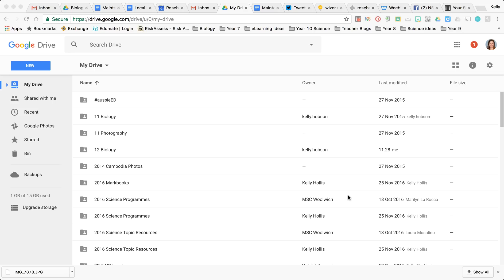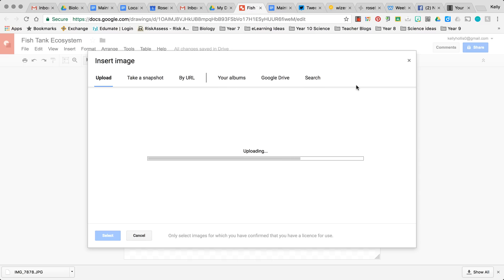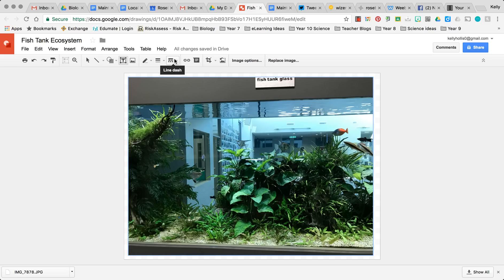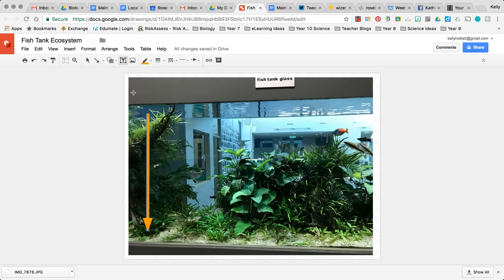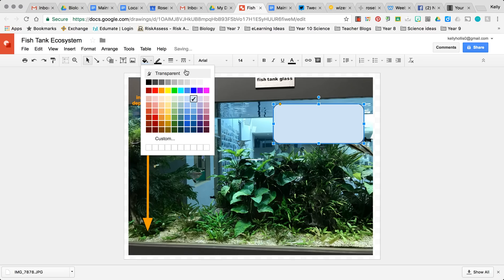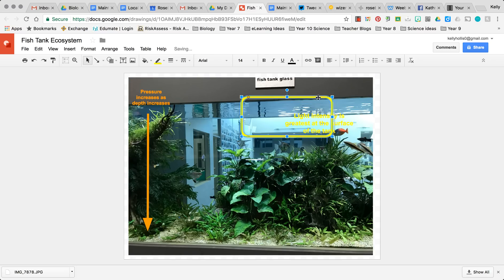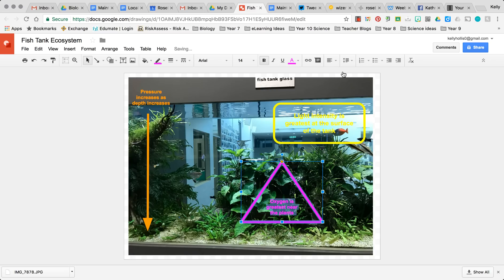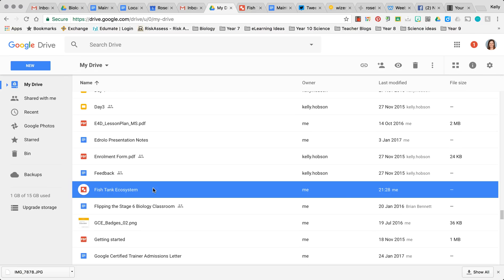How to annotate images/photos using Google Drawing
This is a short video that explains how to add annotations to a Google Drawing that can then be added to other Google Apps (Docs, Slides).

Can be used to have students label a diagram, annotate a scene from a movie or plot points on a map. Students are also able to collaborate and work on the same image together by using the Share feature.